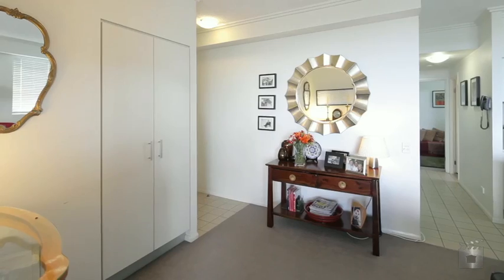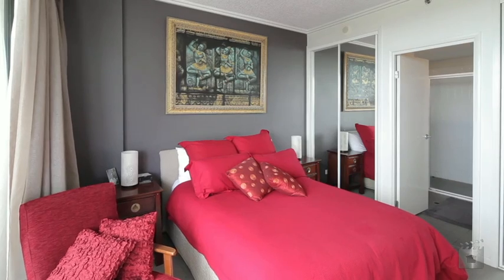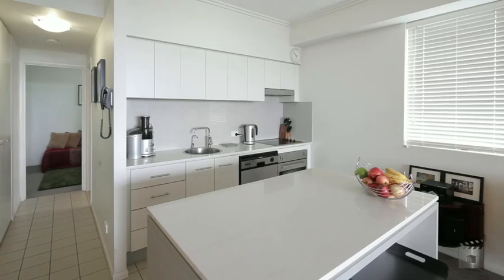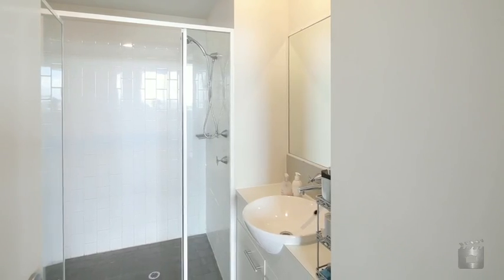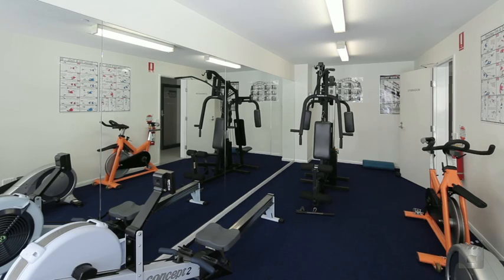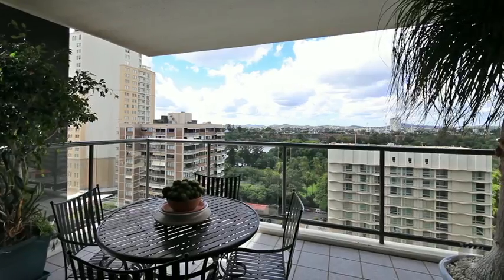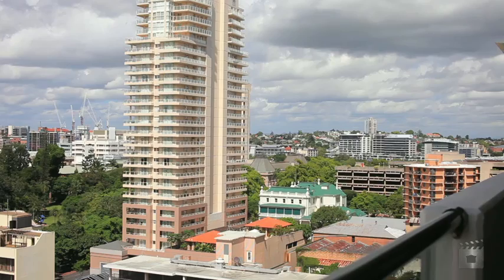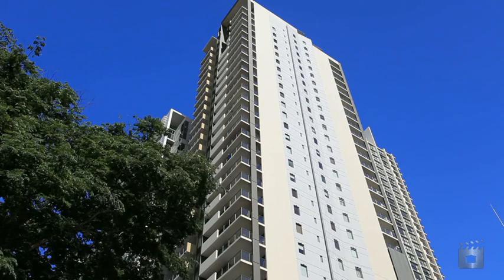1401/212 Margaret Street, Brisbane City QLD By Phillip Harrigan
Property Video shoot of 1401/212 Margaret Street, Brisbane City QLD by PlatinumHD for Ray White CBD Residential